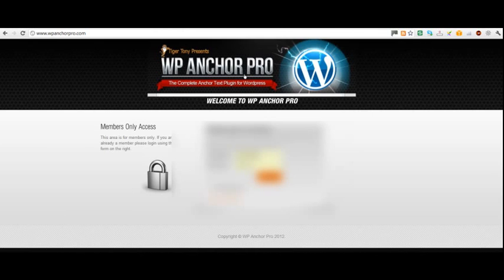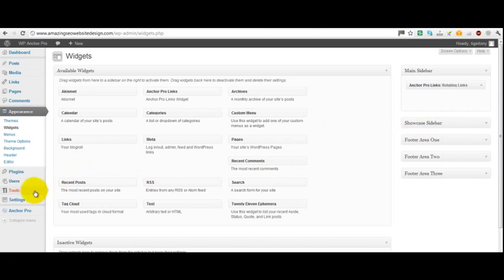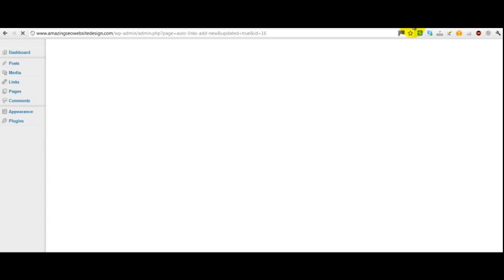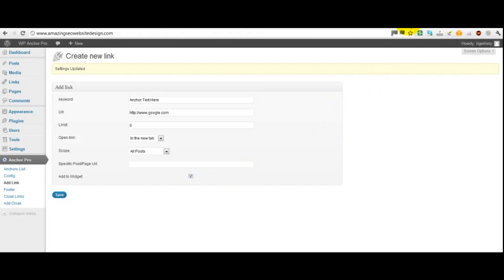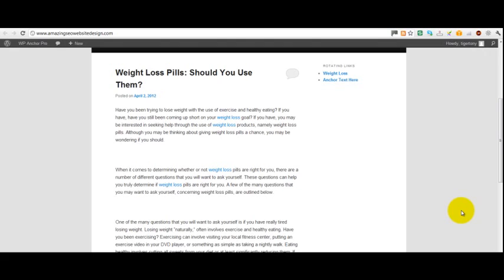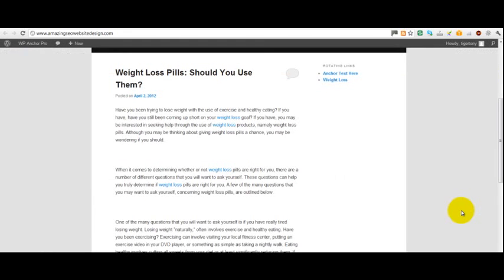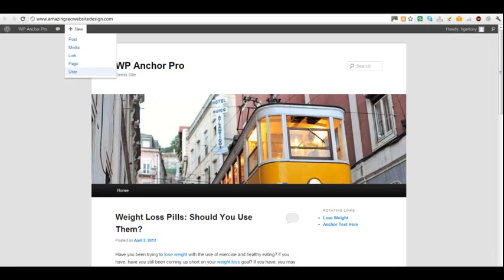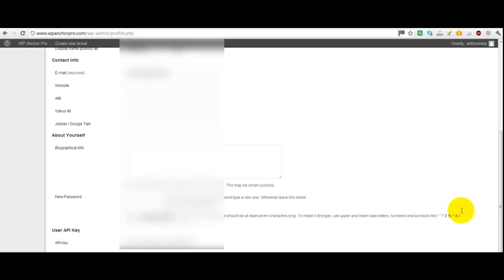WP Anchor Pro Demo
the wordpress plugin that creates anchor text links throughout your entire wordpress site and much much more!